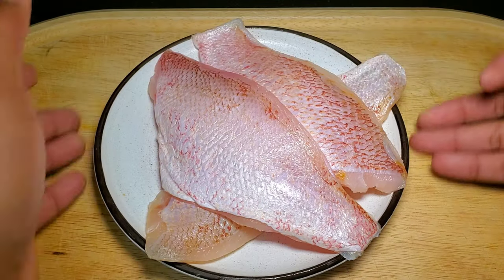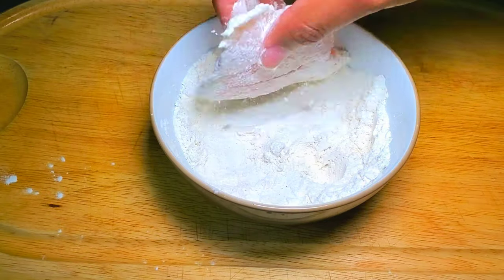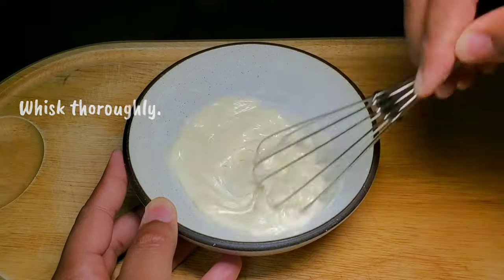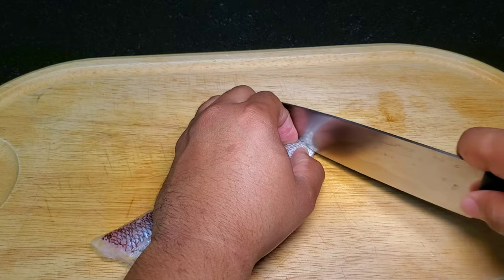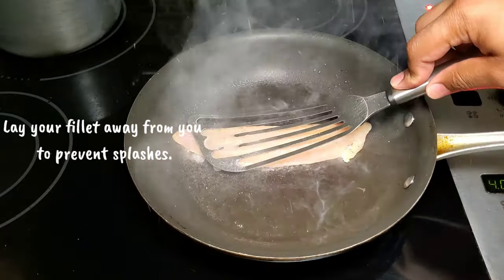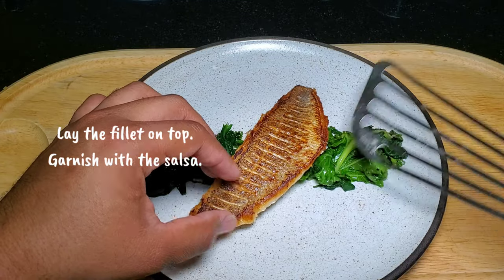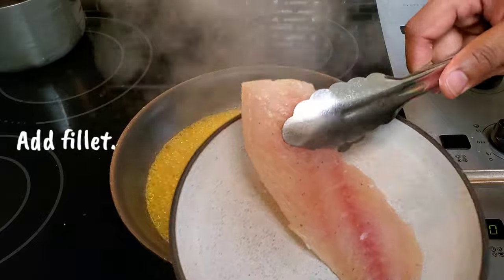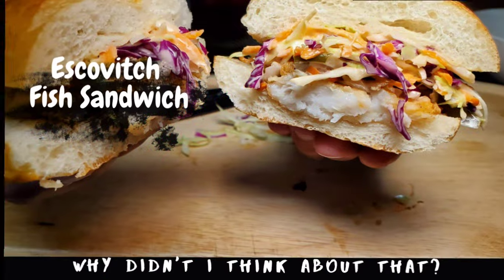S01E07: Easter is still on, Snapper Fish Fillet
S01EP07

A short video of using Red Snapper Fillet showing some options.
Escovitch Snapper Fillet Sandwich
Crispy Skin Snapper Fillet with Tropical Salsa
Curried Coconut Snapper Fillet